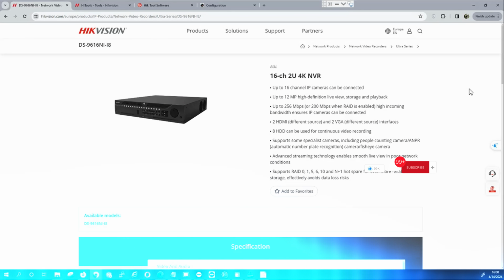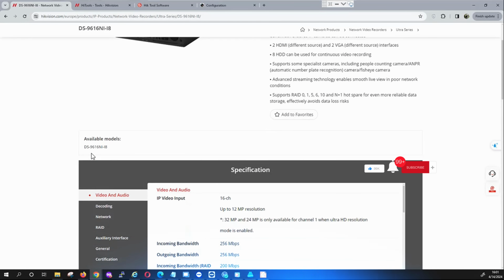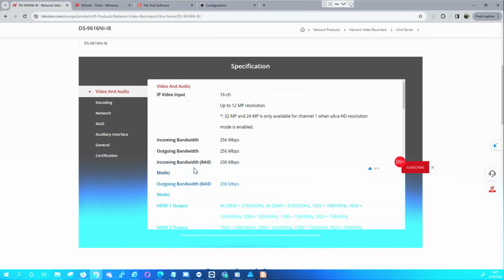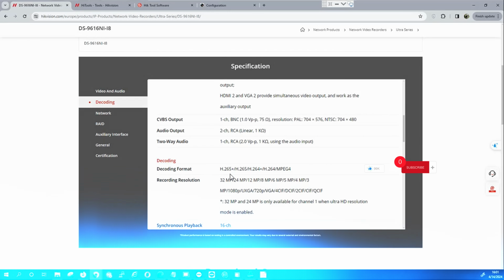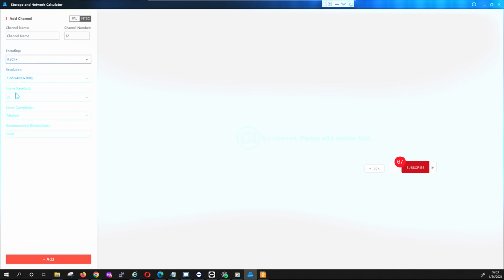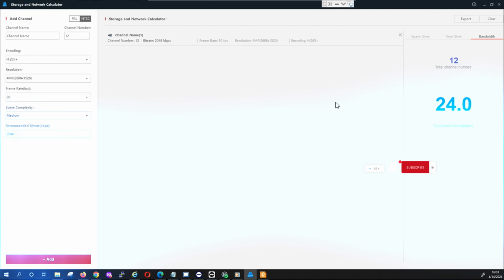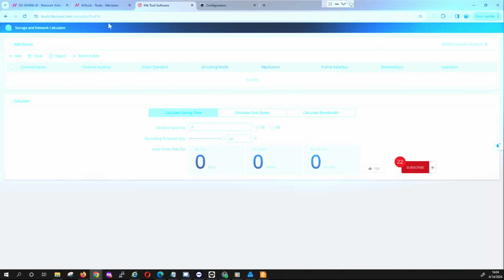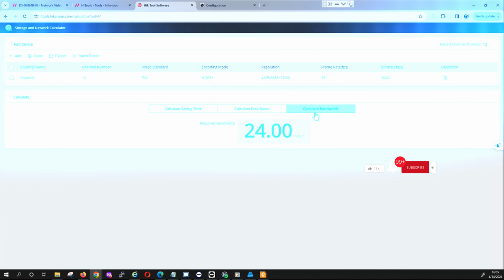User limitations on Hikvision NVRs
Learn about the user limitation on Hikvision NVR systems in this informative video. Understand how many users can access the NVR and how to optimize user management for maximum security.